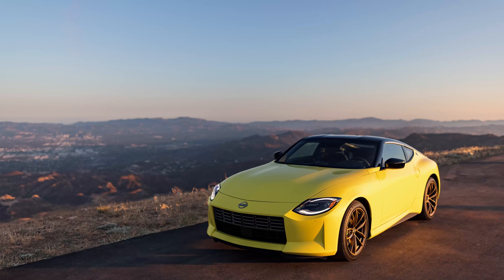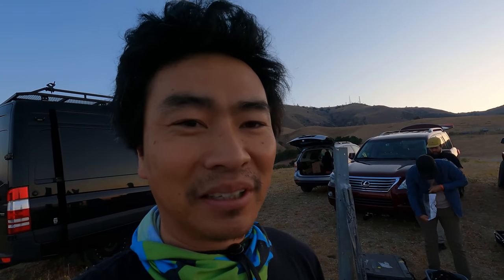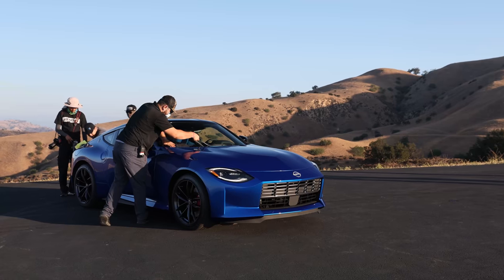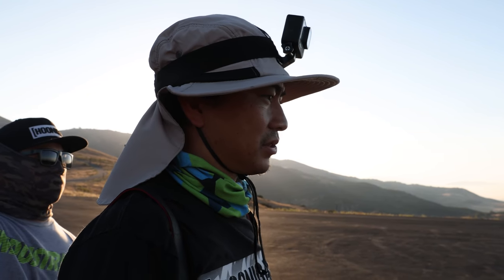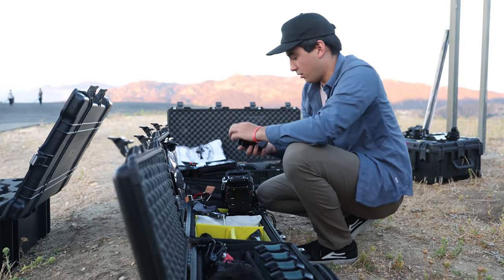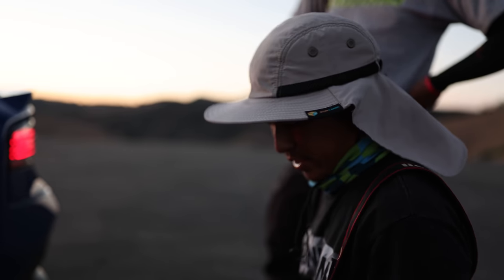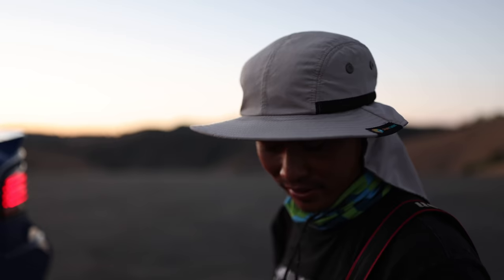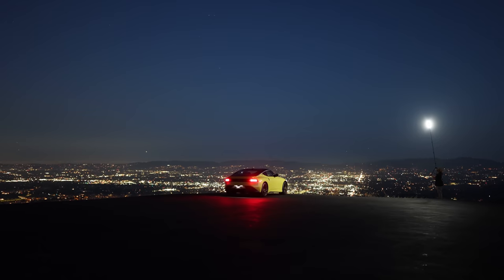Shooting the 2023 Nissan Z Launch Album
High above LA, our man with the cam Larry Chen’s rented out a helipad for a noble purpose: shooting the launch photos for the 2023 Nissan Z! Larry’s using all his tricks  — popping out of sunroofs, yoga-like contortions, straddling truck beds — all for the sake of the art. The Zaddy and his faithful crew of detailers and camera assistants are there from dawn to twilight, always chasing that perfect angle, lighting, and composition. Come along for the ride.